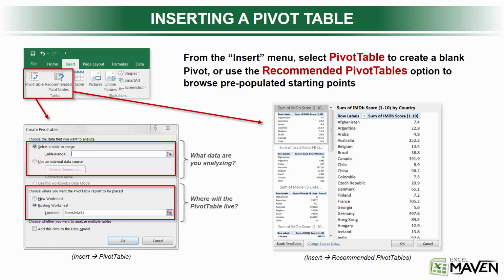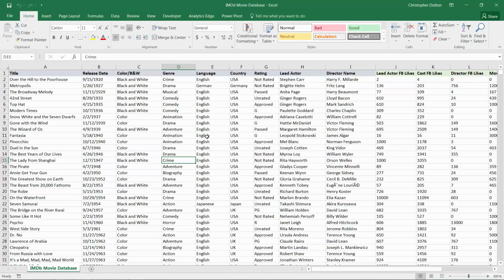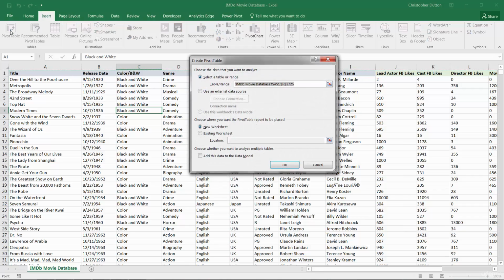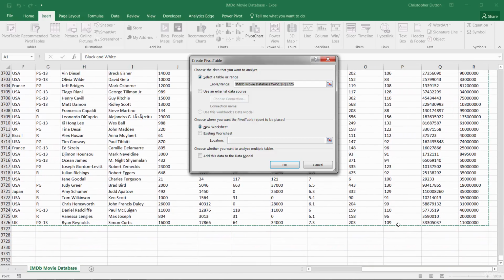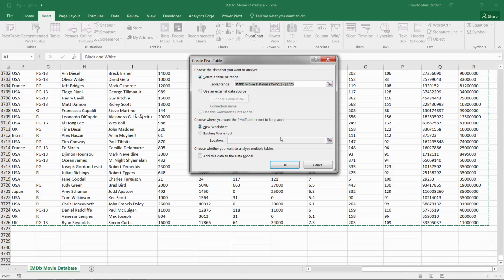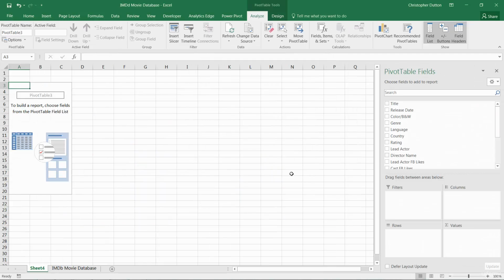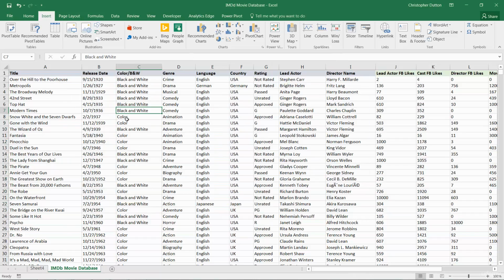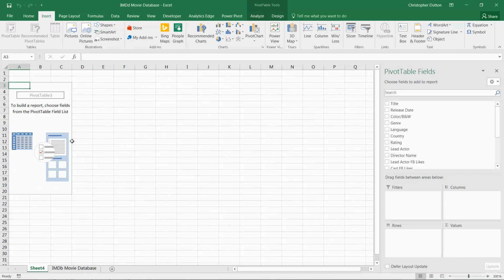007 inserting your first pivottable